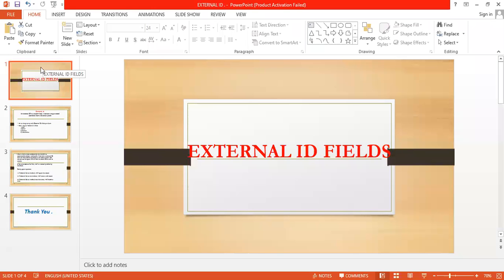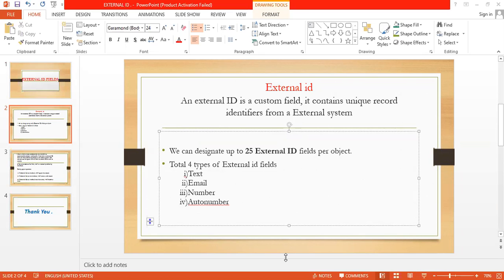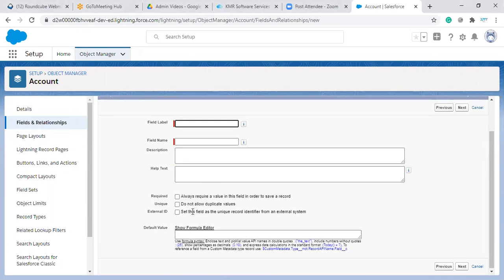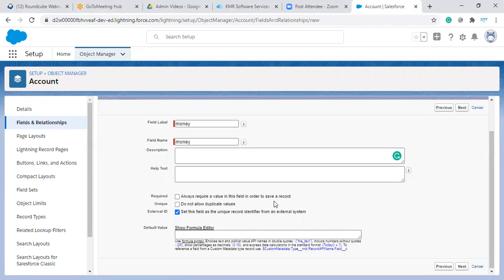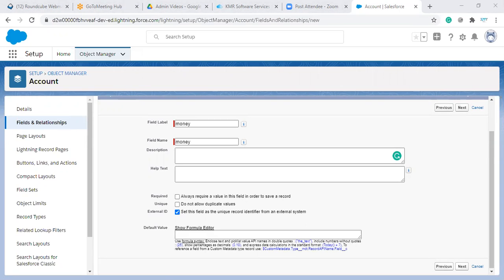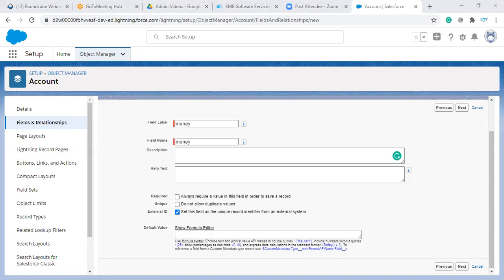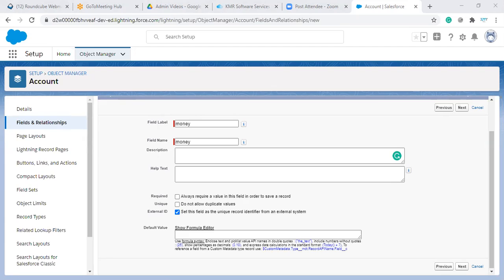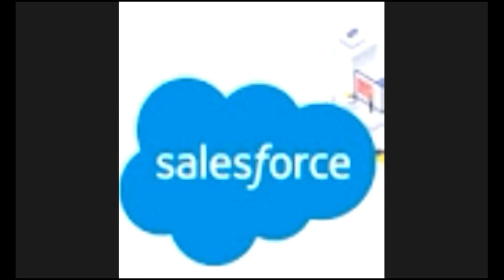External Ids SalesforceStart Admin IQ